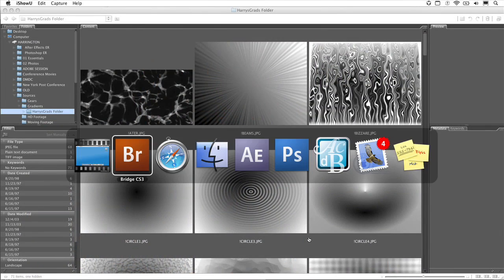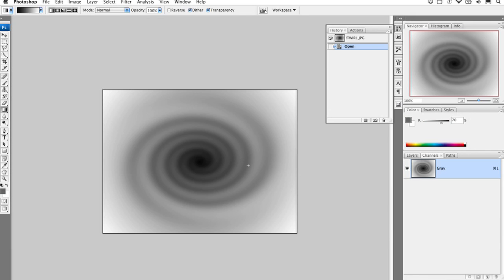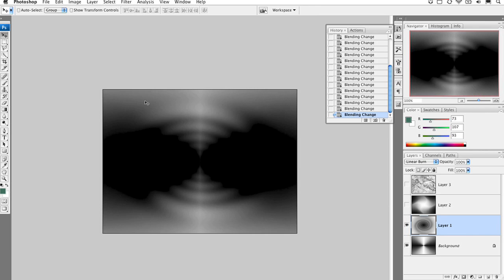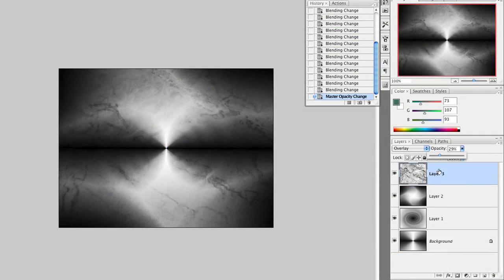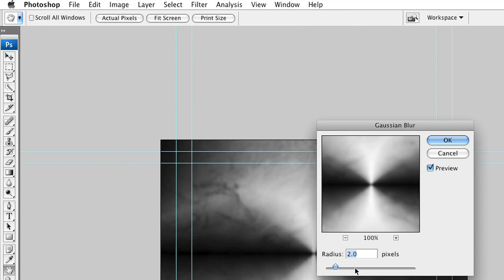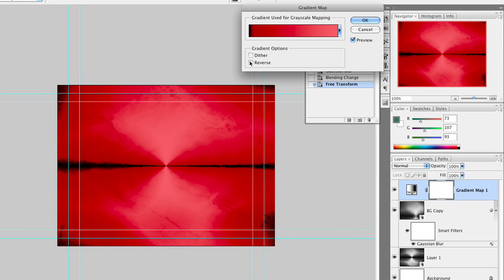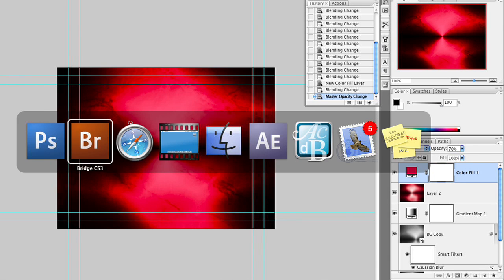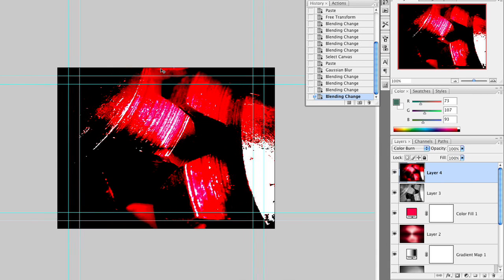Creating Custom Backgrounds From Scratch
In this Photoshop tutorial, Richard Harrington gives some tips and tricks on how to create custom backgrounds from scratch using Adobe Photoshop CS3. Using free textures found online, blending modes, gaussian blur, gradient maps and other tools, Richard creates a nice looking custom background.